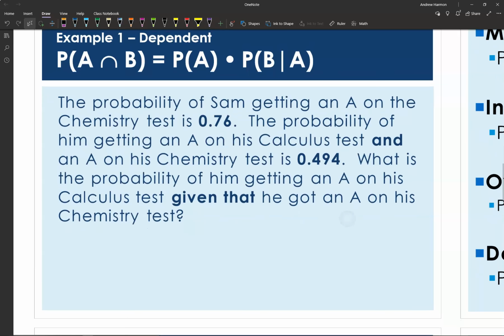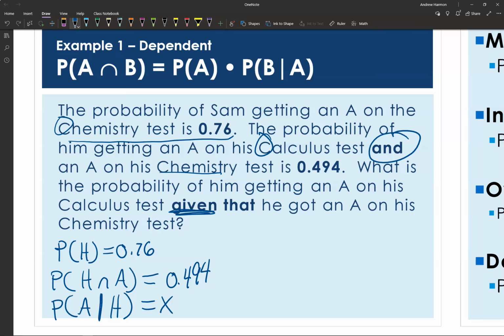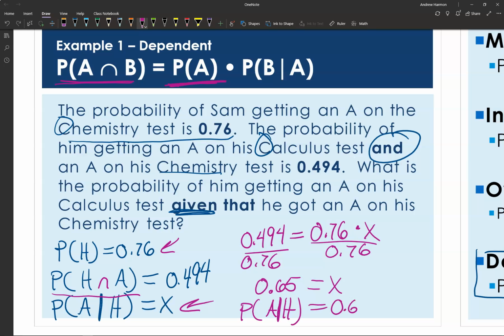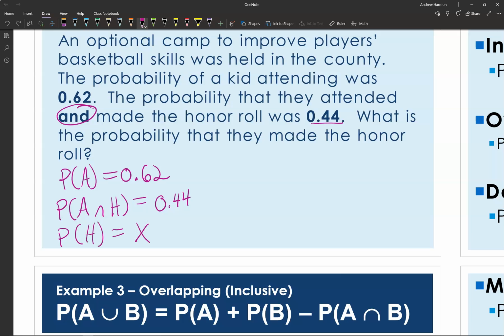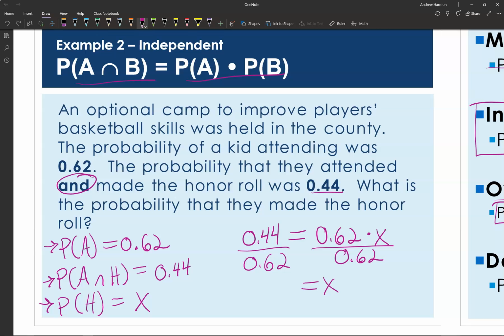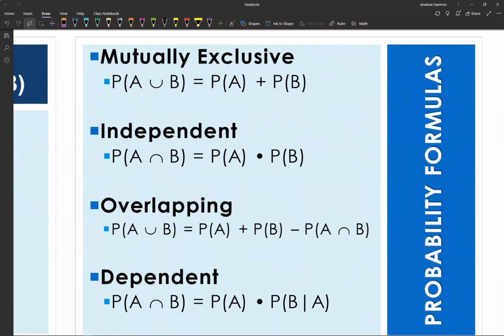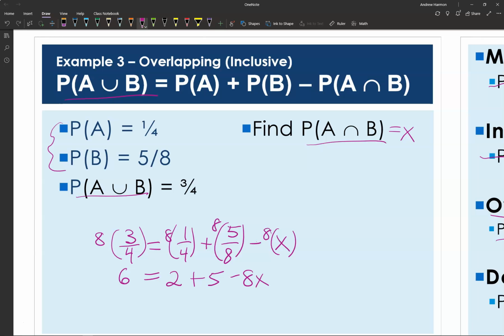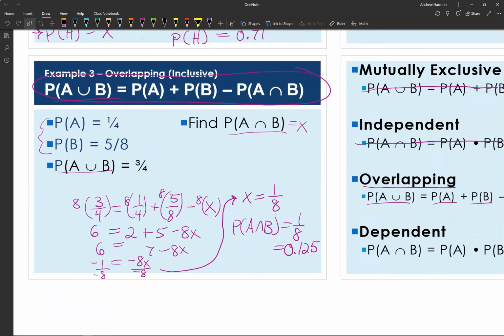Probabilities: Solving Using Formulas (Unit 6 Day 9)